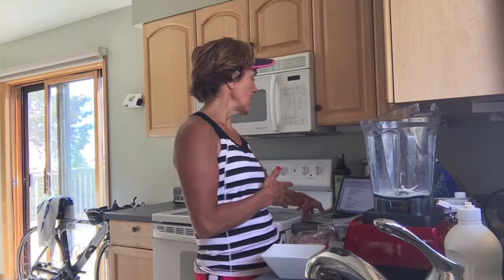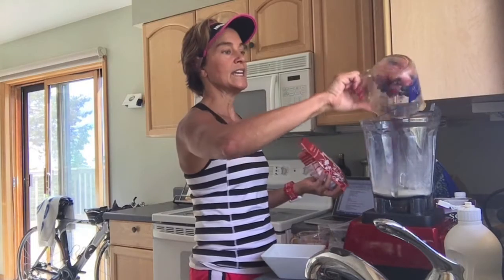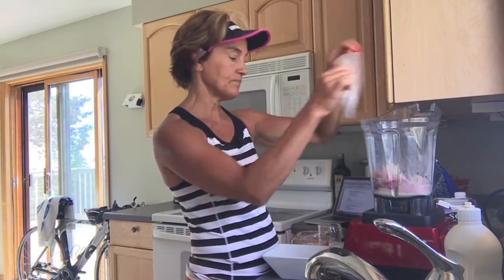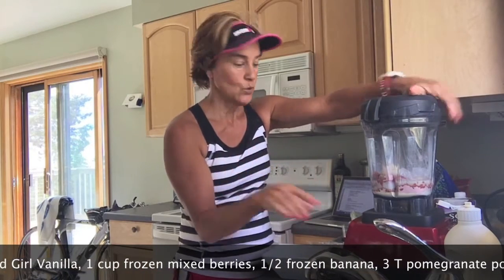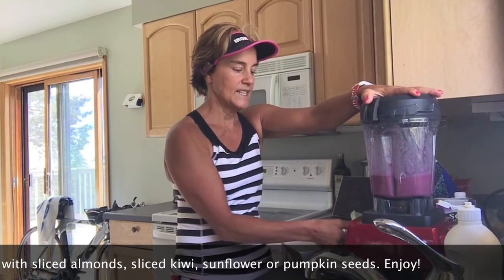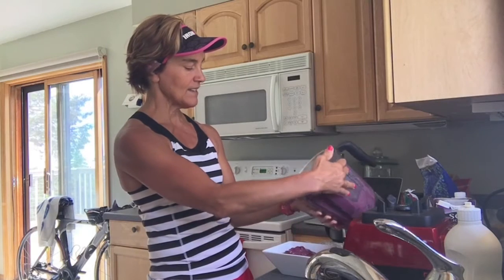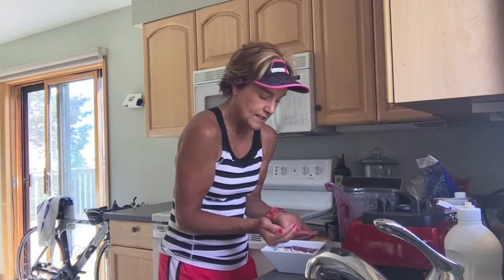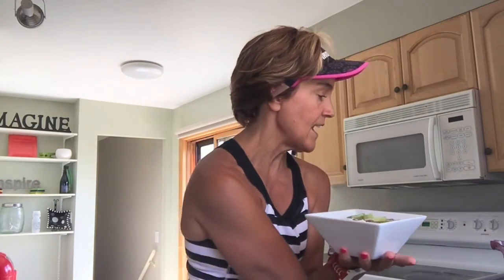Flipping 50: Mixed Berry Pomegranate Power Smoothie Bowl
What's the Flipping 50 formula for a smoothie bowl that spares muscle, burns fat, promotes beautiful skin and keeps you full and satisfied? It's all in here. Recipe below. Get 30 more when it's released to subscribers Labor Day weekend!

Seeing this after Labor Day? (2 books- one for smoothies and one featuring the bowls! Over 60 high protein starts to your day!)

Mixed Berry Pom Power Bowl
Vanilla Girls Gone Paleo or Plant Powered Girl
1 cup frozen mixed berries
3 T pomegranate powder
½ frozen banana
½ cup Almond/Coconut milk
ice

Toppings
Kiwi slices
Sunflower seeds
Raw Coconut flakes